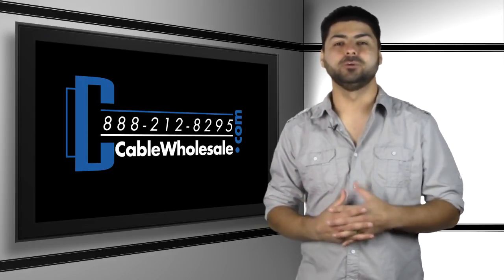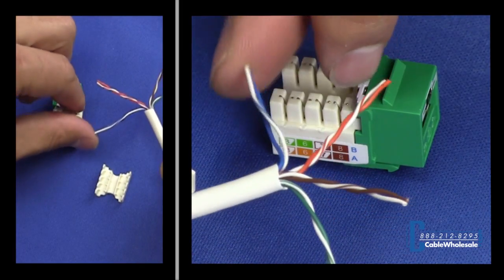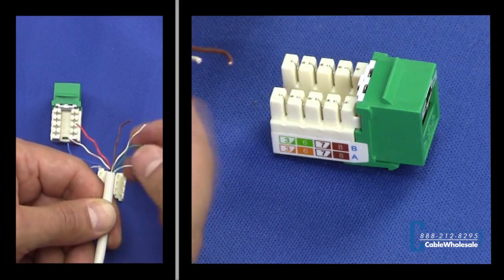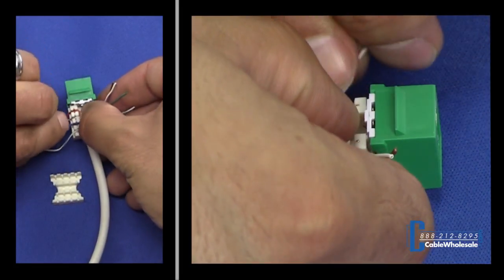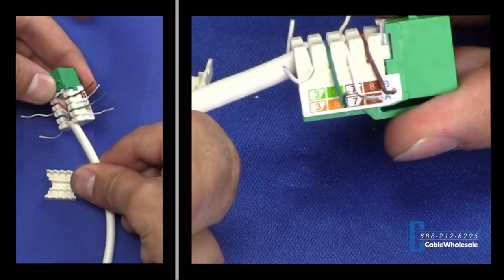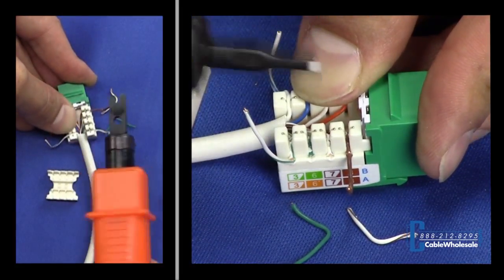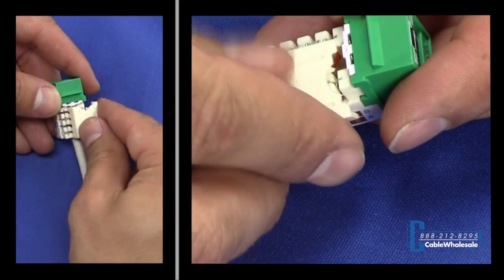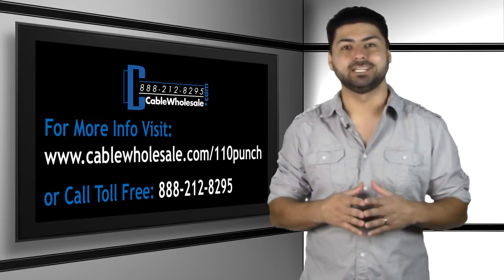How to Punch Down Your Own Ethernet Keystone - CableWholesale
In this video we demonstrate how to punch down and install an Ethernet 110 keystone.

110 Ethernet keystones give you a clean and professional looking install for your home or office.

Intro: 0:00
Demonstration: 0:13
Outro: 3:11

If you have questions regarding this video or our products you can always reach us by phone at , Monday through Friday from 5 am to 5 pm Pacific Time, email us at , or leave a comment below.